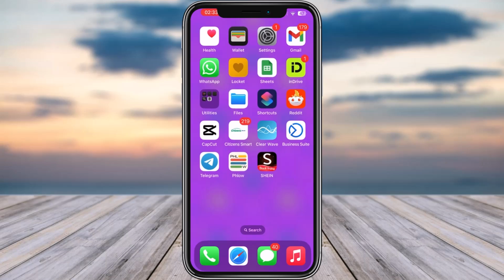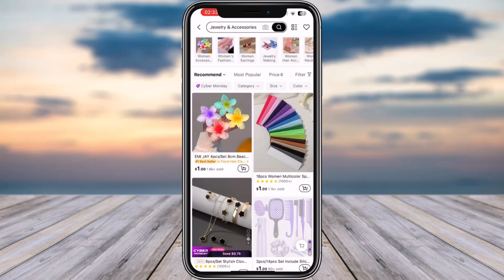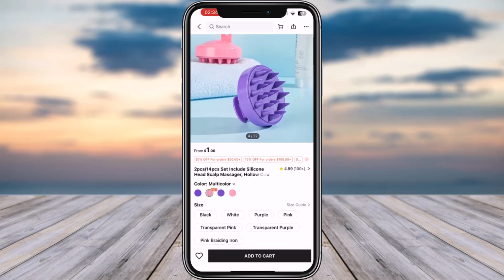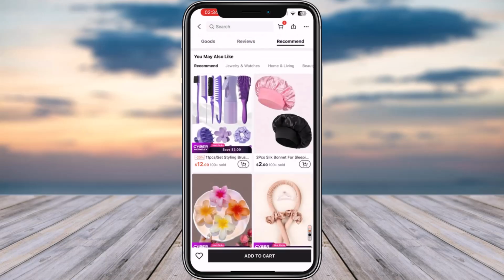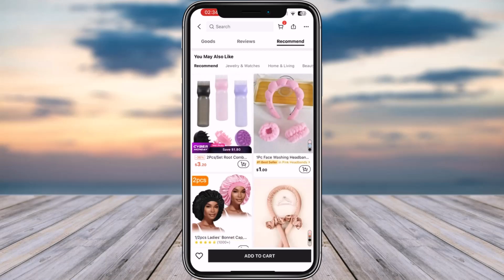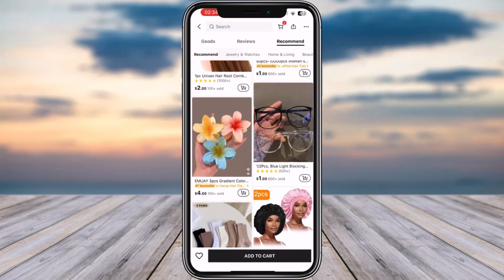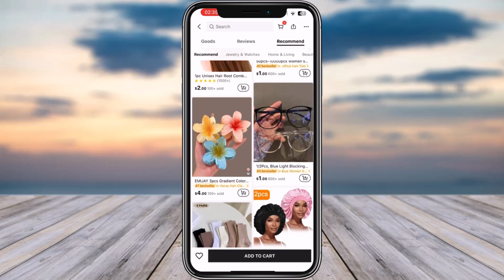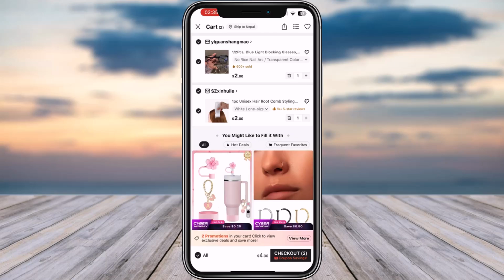How To Add Items to Cart on Shein !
In today’s video, we’ll guide you through how to add items to your cart on Shein for a smooth and easy shopping experience.

 What You’ll Learn in This Video:
 How to browse categories and select products on Shein.
 How to choose product details like color, size, and quantity.
 Step-by-step instructions to add items to your cart.
 How to review, edit, or delete items from your cart.

 Helpful Resources:

Download Shein App: [Insert Link]
Shein Customer Support: [Insert Link]